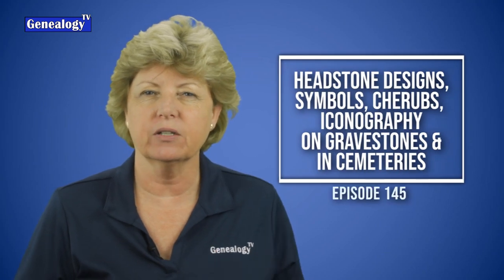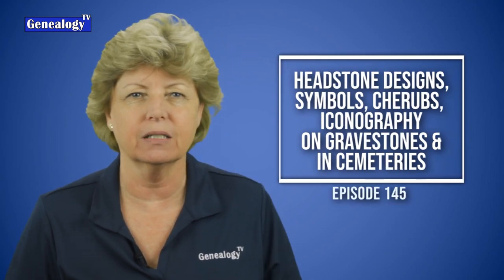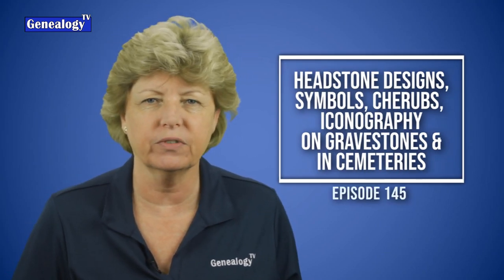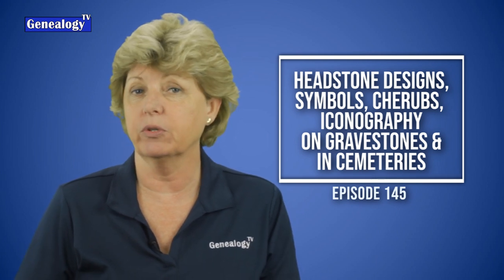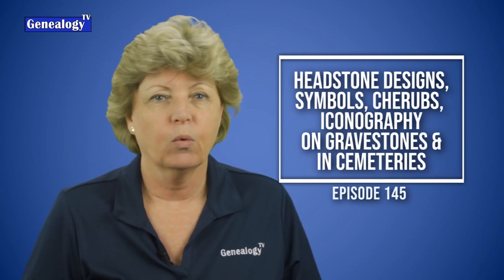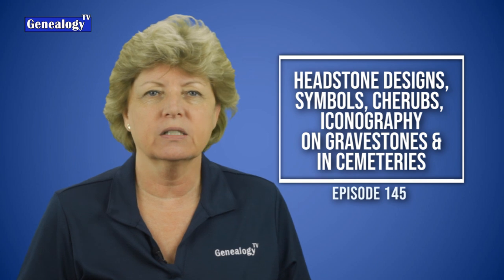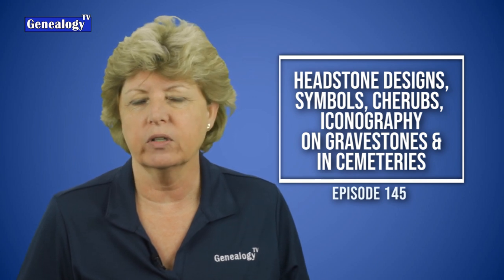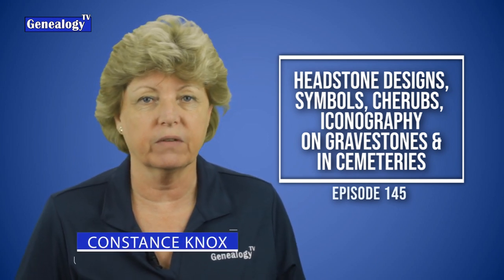Headstone Designs, Symbols, Cherubs, Iconography Found in Cemeteries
Have you ever wondered what Headstone Designs, Symbols, Cherubs & Icons mean when you’re visiting cemeteries?  Can they help you with your genealogy? In this video we’re going to explore the historic icons found in graveyards and cemeteries and talk about their meaning.

Special thanks to Eric Kozen, superintendent at Oakdale Cemetery in Wilmington, NC for leading this tour.

📚 Book “Stories in Stone: A Field Guide to Cemetery Symbolism and Iconography” by Douglas Keister